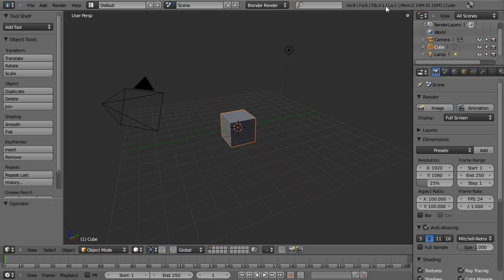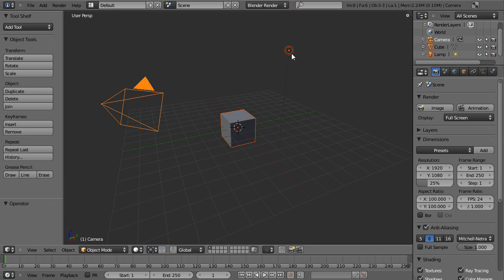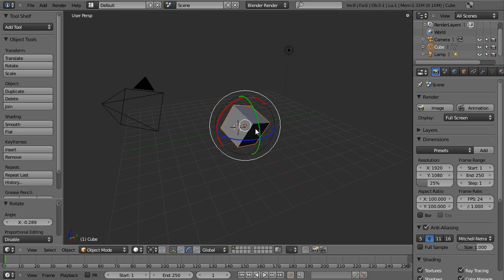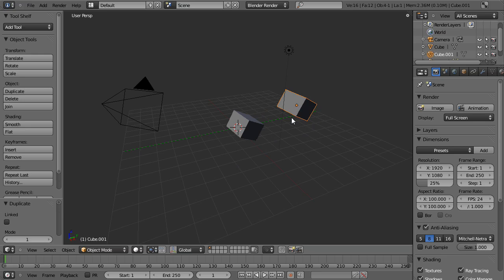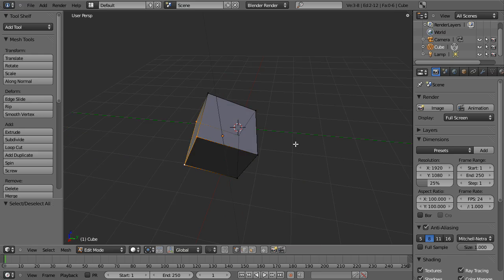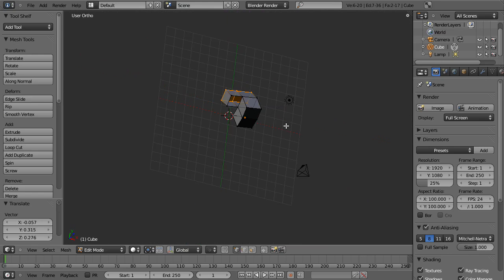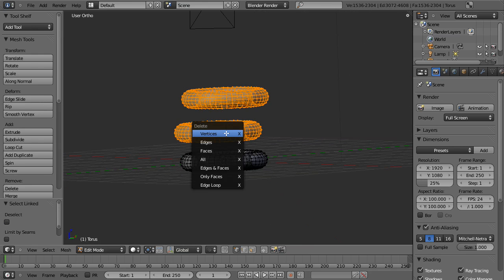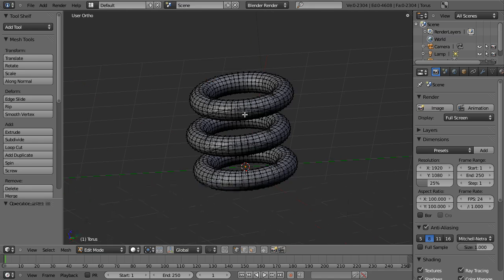Blender Intro to Modeling